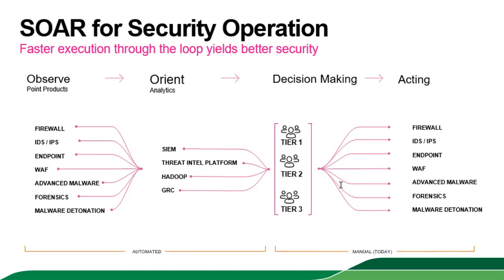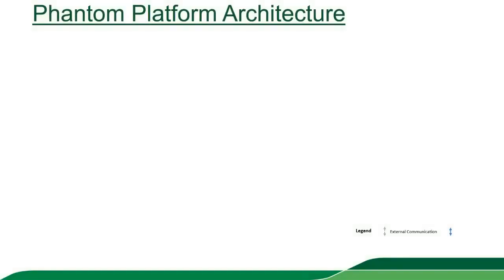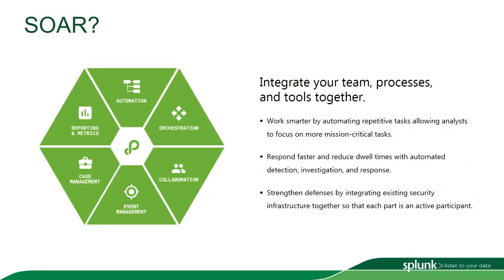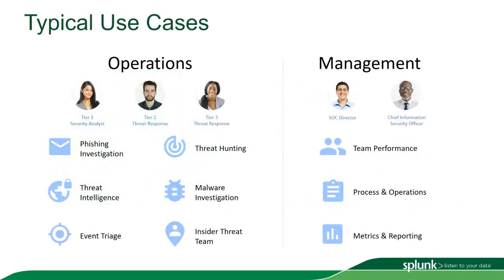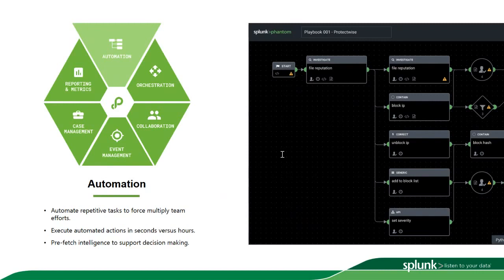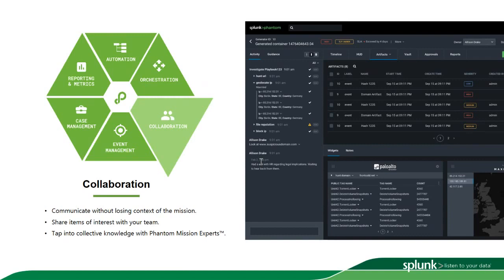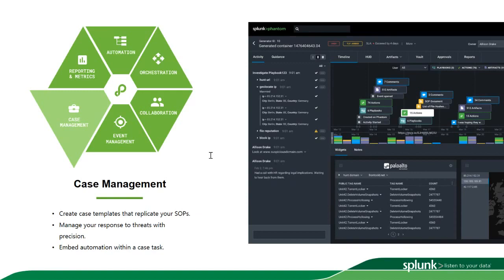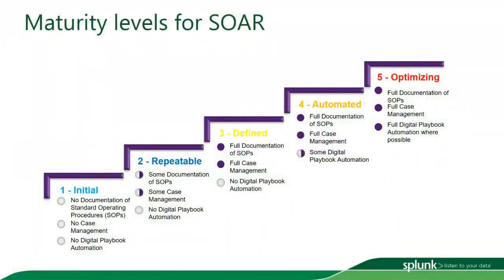Redington & Splunk Webinar Session Splunk Phantom Overview | Redington Value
Learn the criteria for evaluating SOAR platforms in the free guide. Know What Is Happening In Real-Time, Create Impact Across Your Organization, and Build For A Data-Driven Future.